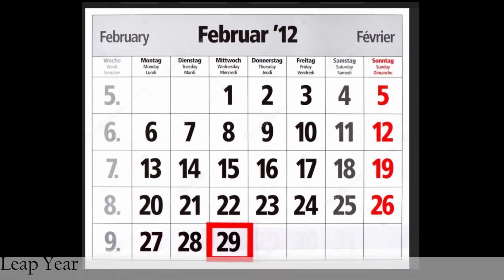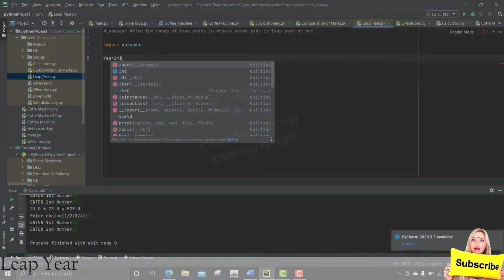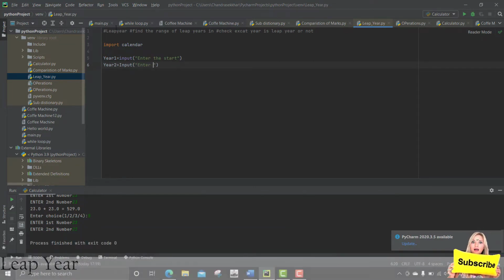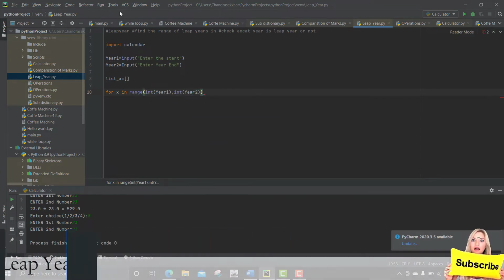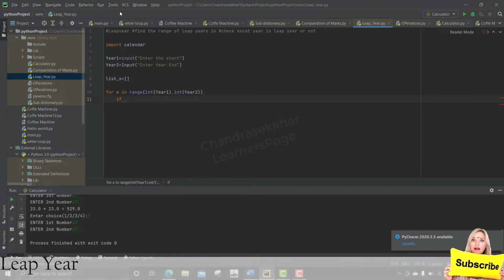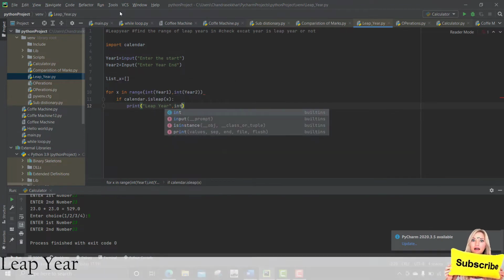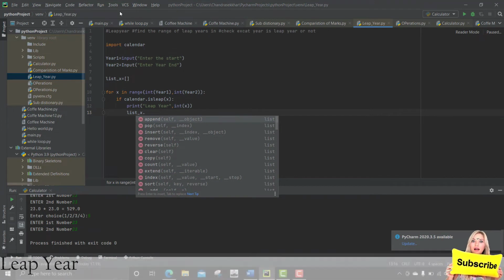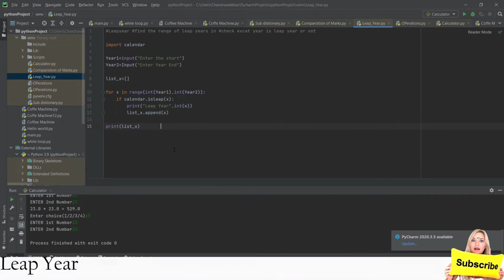Leap Year Python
Let's see how simple coding in python, to find the leap years of a specific range of years.